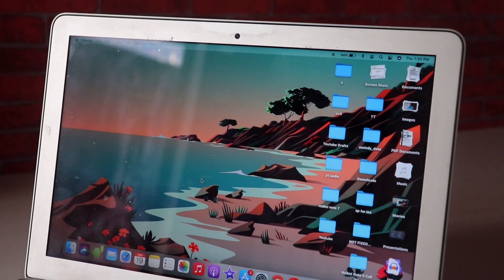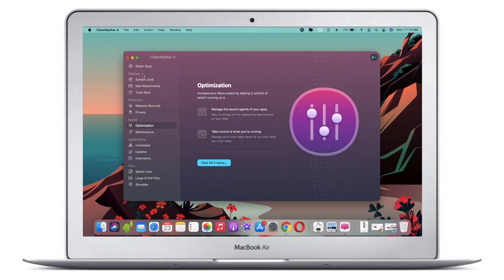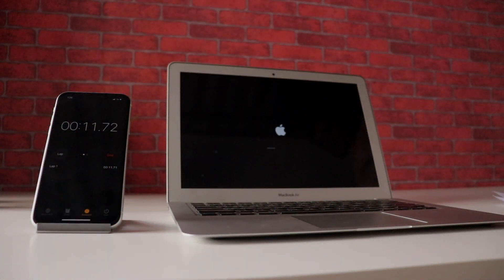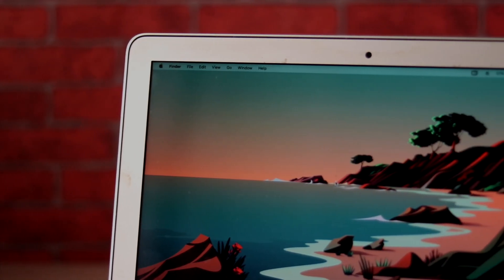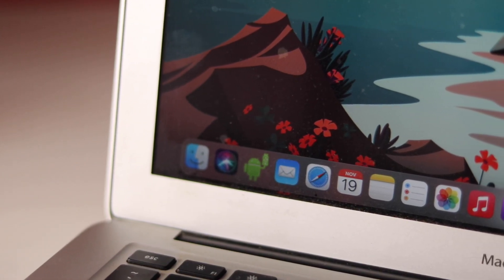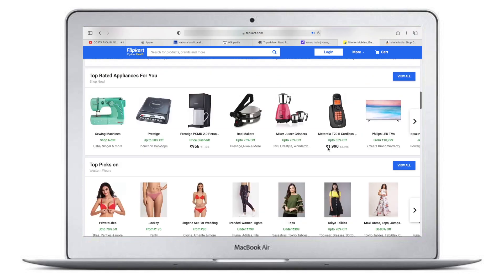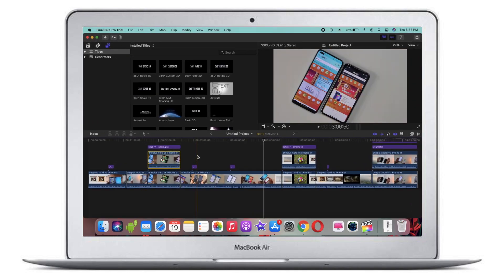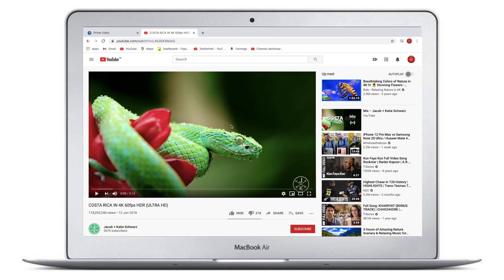MacOS Big Sur 11.0.1 on Macbook Air ?? | My Experience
This is me sharing macos big sur on macbook air 2017 talking about my experience and whether you should upgrade to bis sur or not... I did show benchmarks compared with Mojave and real day to day performance experience, thermal management and visual changes.